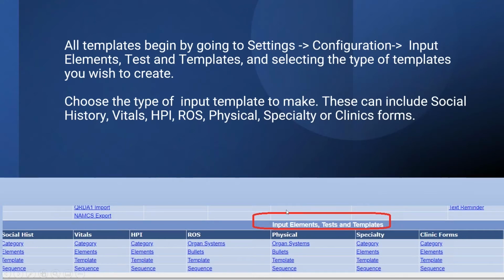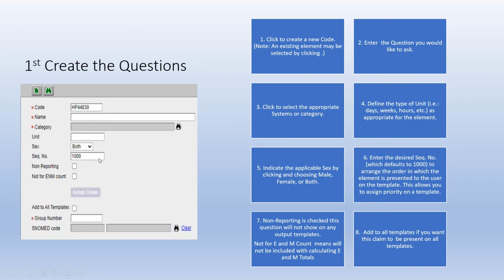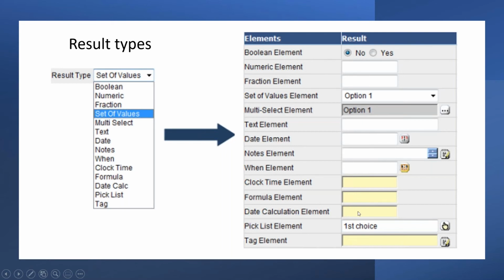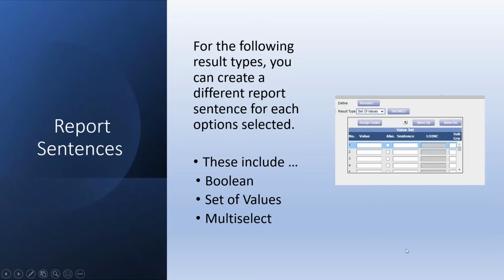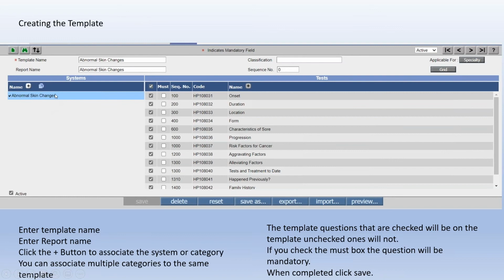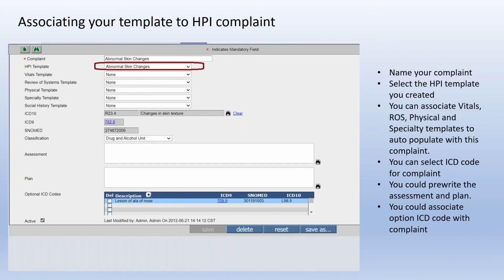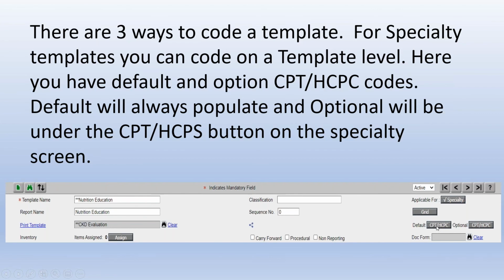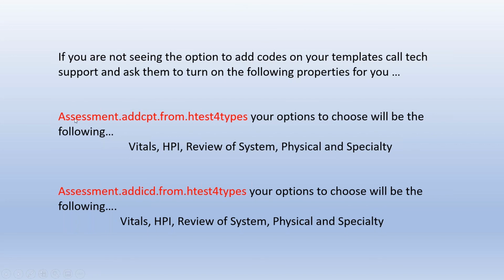How to Create Input Templates in 5 Easy Steps 1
Our topic today is how to create an input template in PrognoCIS in five easy steps.